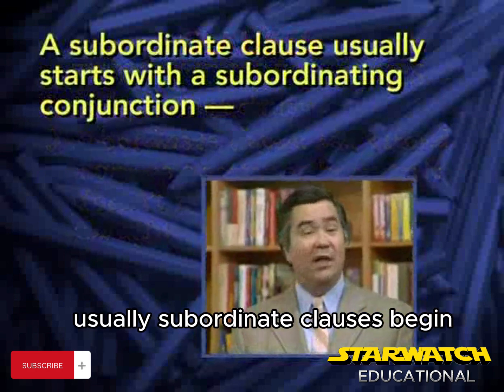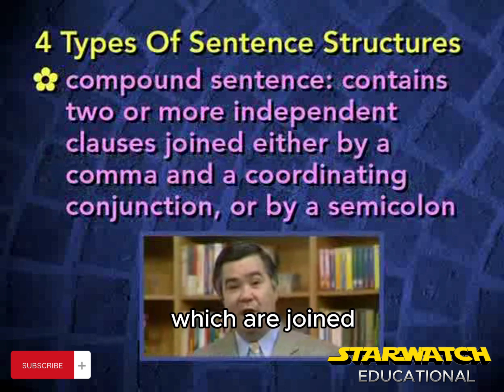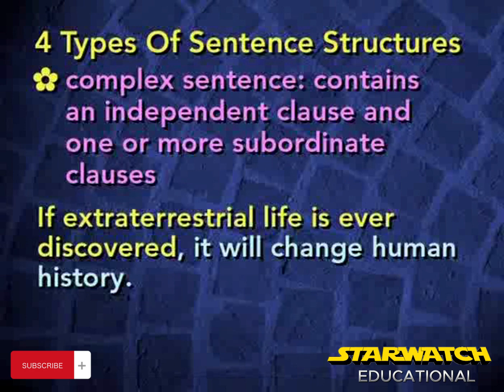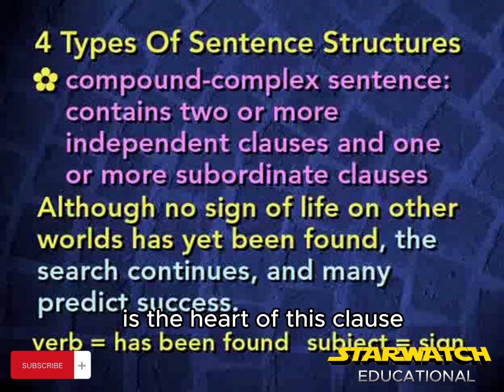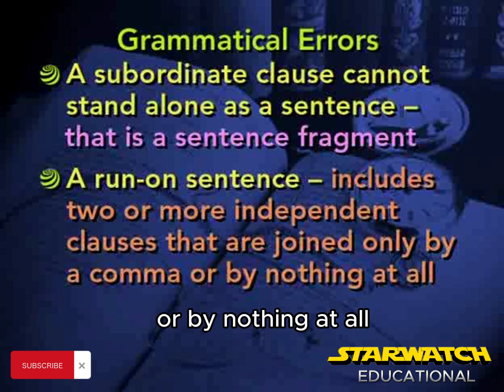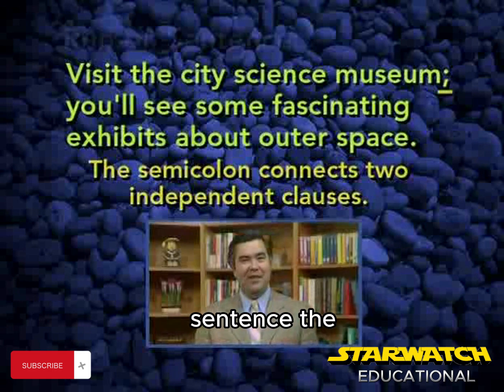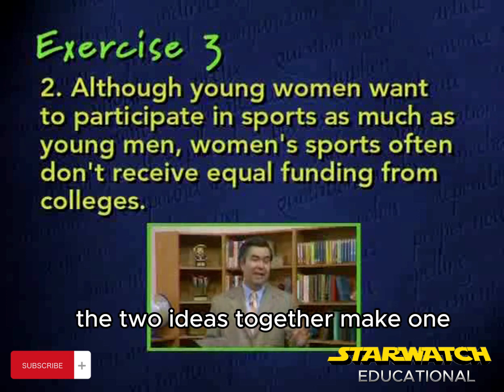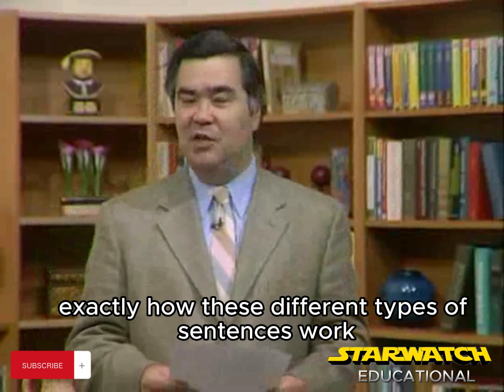English Grammar | Sentence Structure - Lesson 3: Four Types of Sentence Structures.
STARWATCH  English Grammar Series makes the tricky rules of English grammar easier to learn than ever before – whether you’re new to English or you’ve been speaking it for years!

Like most languages, English strings words together into sentences in order to communicate ideas. However many people find it difficult to construct English sentences correctly. This program will teach you the basic principles that govern how English sentences are constructed, and how to put these principles to use when you create your own sentences!